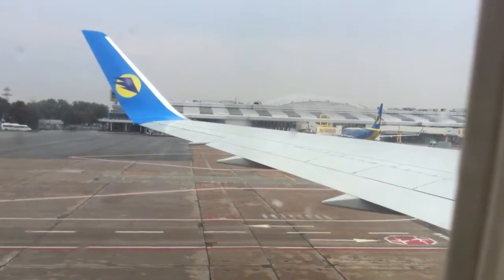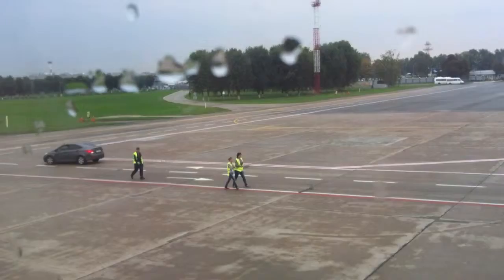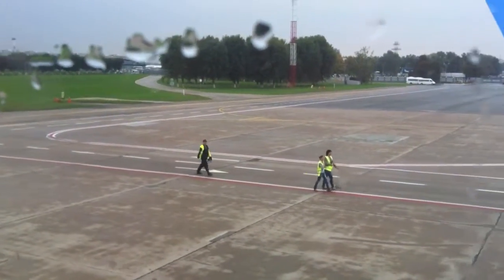AeroSvit Boeing 767 Pushback at Kiev Boryspol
An AeroSvit Boeing 767 being pushed back from the gate at Kiev Boryspol airport.